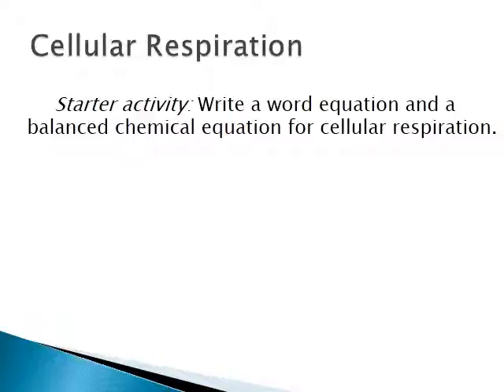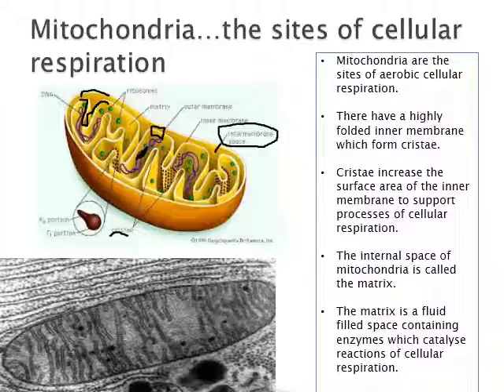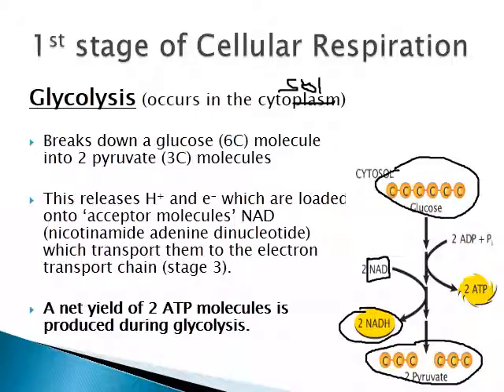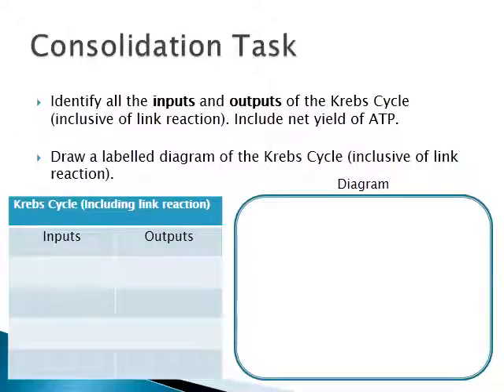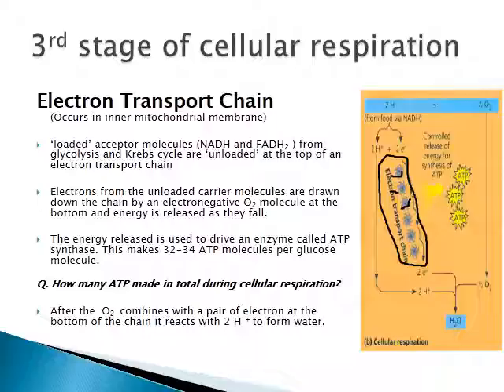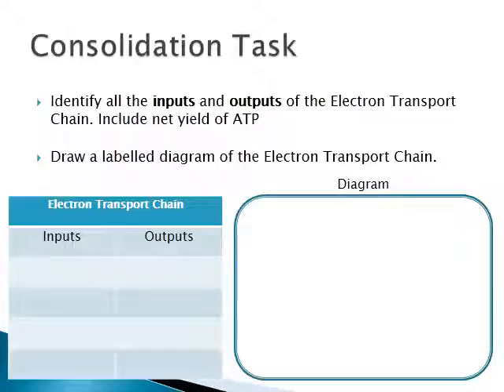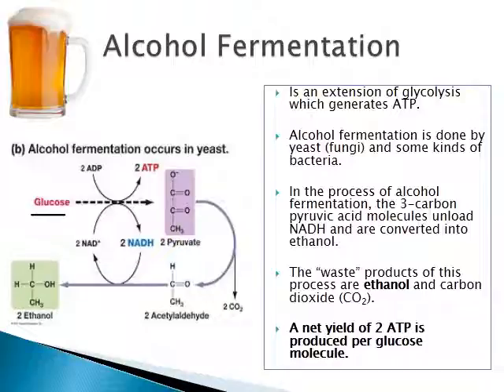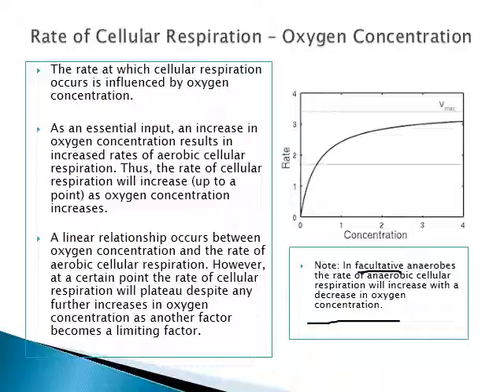Cellular Respiration Recording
VCE Biology